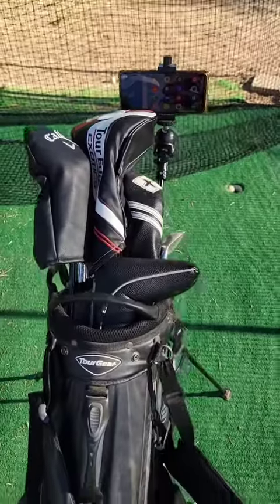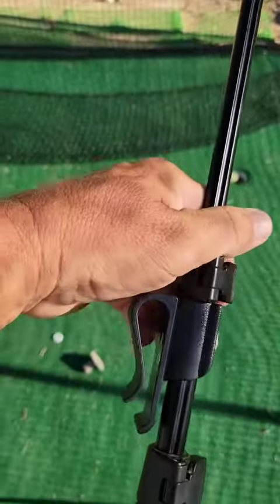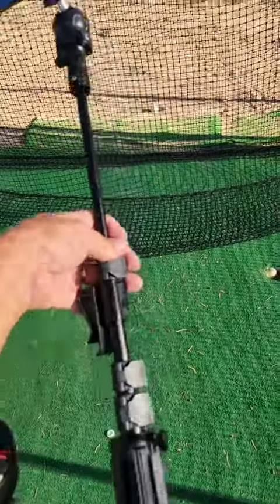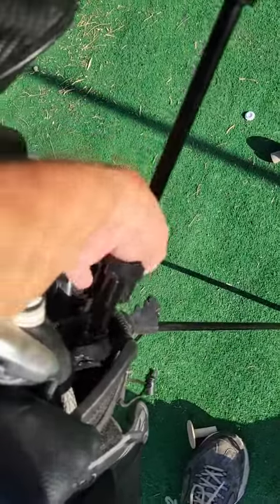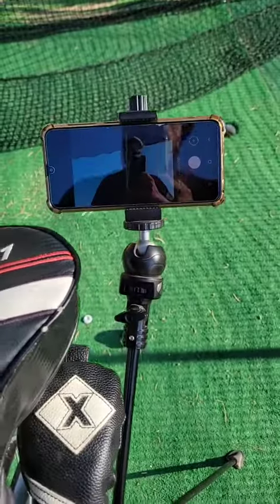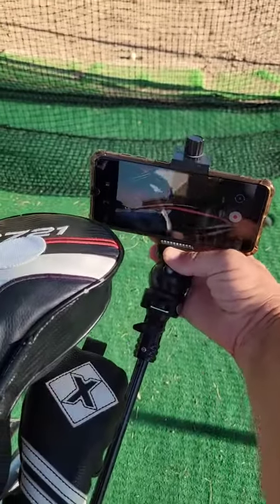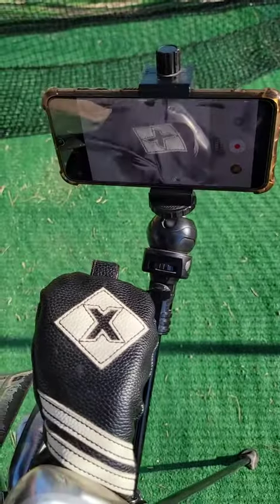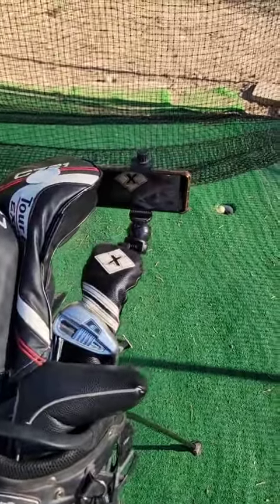My Golf Recording Setup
Here is what I use to make my recordings on the golf course.

My Equipment in this video!

*Ballhead Tripod Mount

*Club clip

*Jumbomax Tour Series Grips